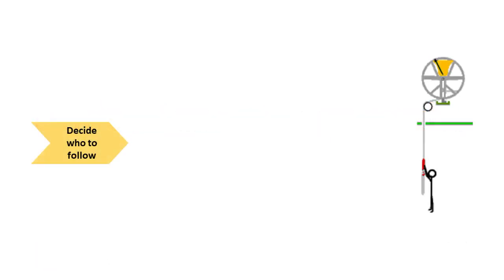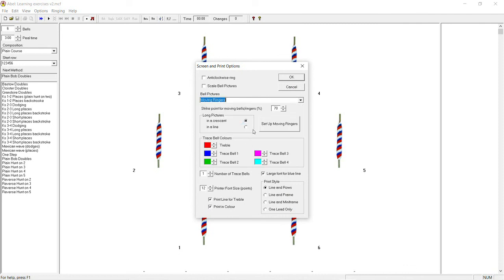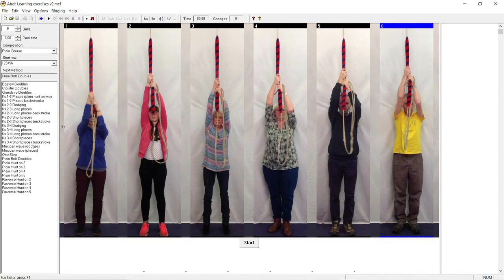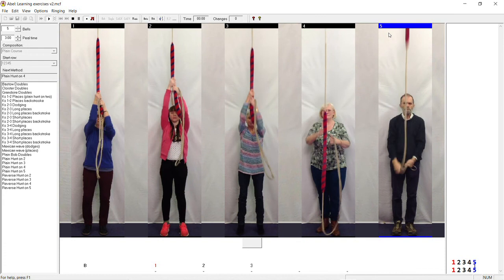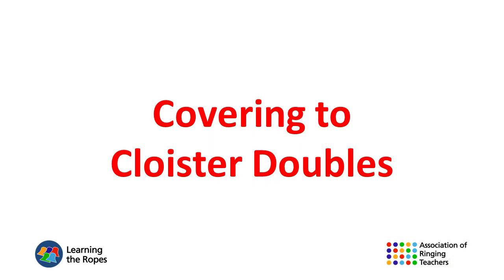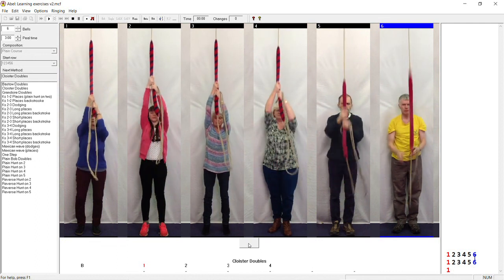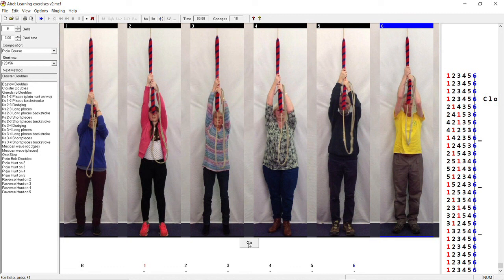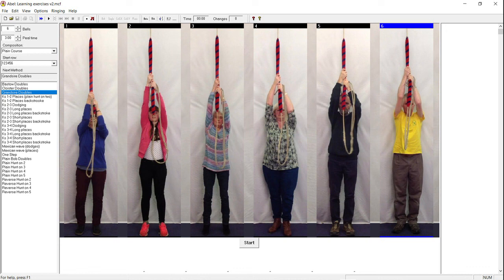6 Covering by watching - Understanding ropesight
An explanation of ropesight and how to use the 'moving ringers' view in Abel